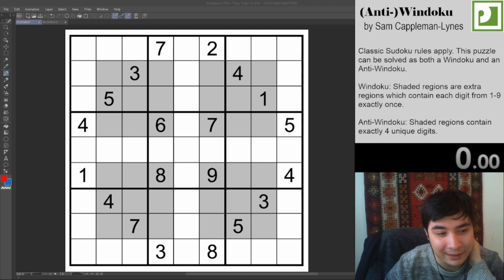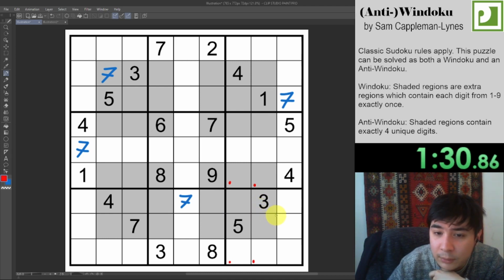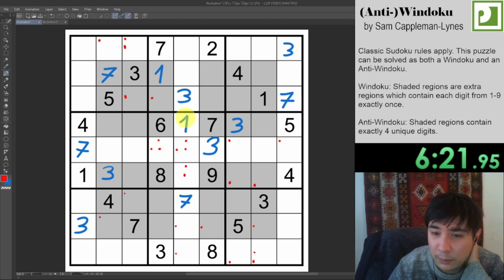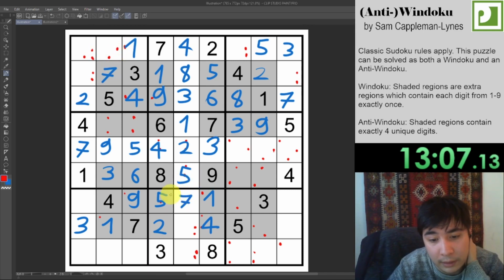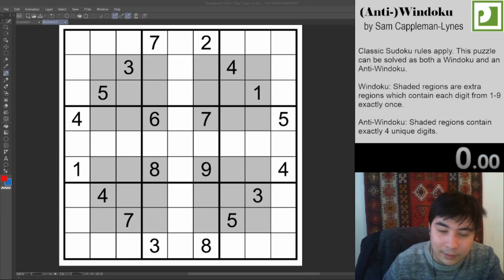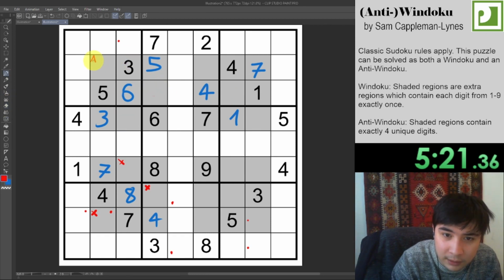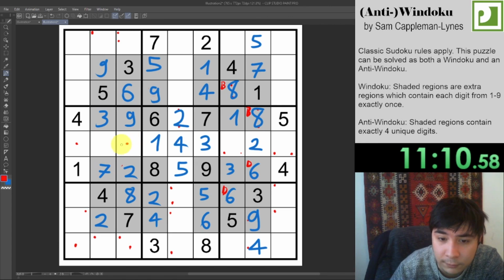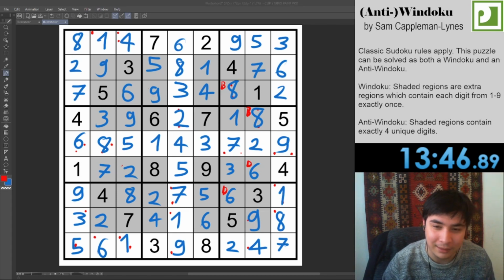windoku and twin-doku (WPC Sudoku GP)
it's always neat when a puzzle can be solved two ways! incredibly neat construction. apologies for poor scanning in advance haha ^^

0:00 intro/rules
1:57 puzzle 1 (windoku)
12:41 puzzle 2 (anti-windoku)